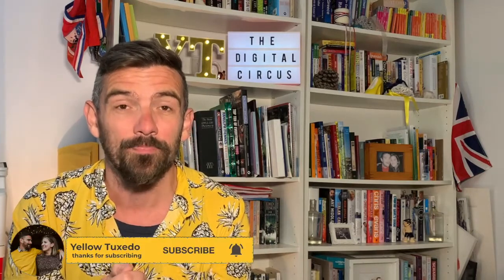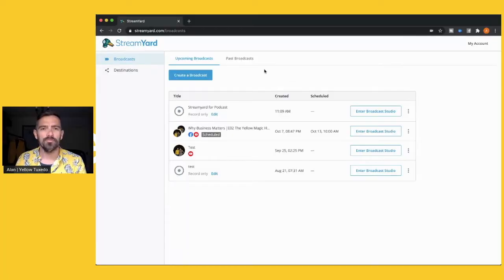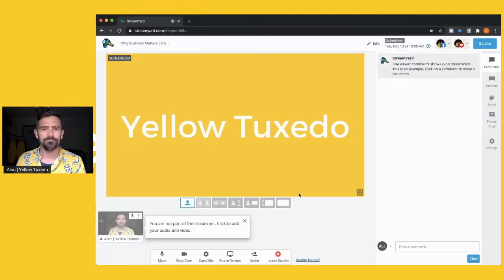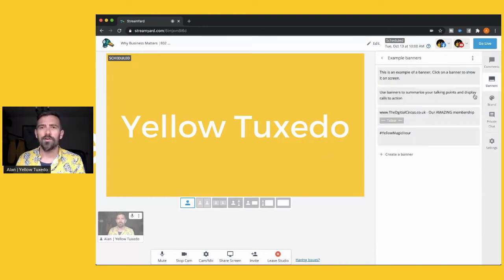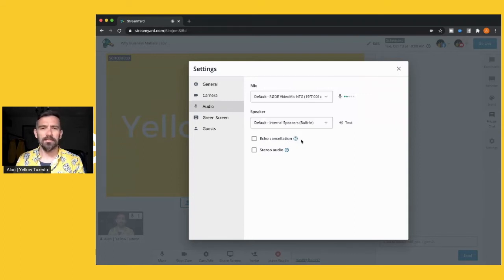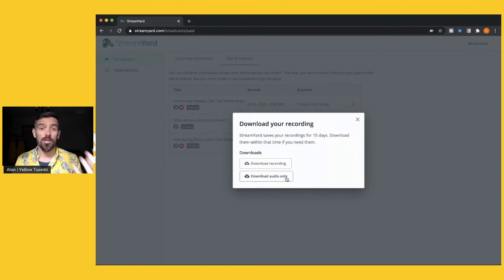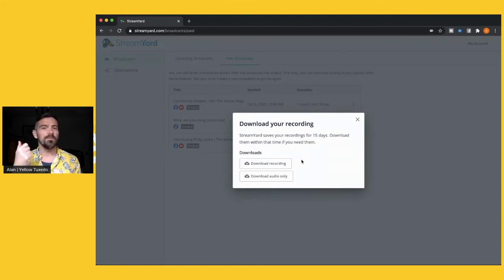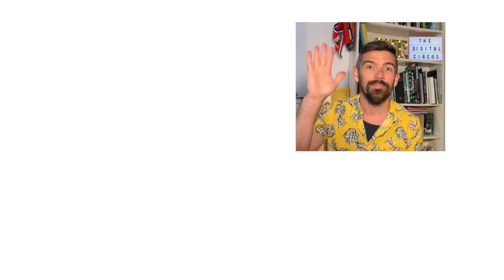Streamyard for Podcast [Why you should use it for podcasting..]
You 100% need to use Streamyard for podcast and here's WHY & HOW to start podcasting with @StreamYard ...

💛Our online visibility freebies for the small business owner.

We're all about helping people create content as easily as possible and creating your podcast  as you go LIVE with Streamyard or recorded on Streamyard is a great way to just get going... Here are our Streamyard podcasting tips for you as you wonder How to Streamyard.

The reason we say this is because most podcasters miss out on the opportunity for lots more content to use across all of their other platforms after recording it. Streamyard sorts that out from the very start with bells on and even more... The opportunity is HUGE as you live podcast...

By going LIVE with your podcast guests once [or just recording], you get that podcast live streamed across multiple platforms which also then gets engaging with your audience and communities.

You then get that content to repurpose again and again, especially as per the point of this video, to be used for your podcast.

We'd love to hear about your podcast and if you think Streamyard is as good as we do..

It's time to make your streamyard podcast

We're Emily & Alan Braithwaite, Yellow Tuxedo, and are digital visibility specialists on a mission to make growing your business online, simple for you and as many people as possible...

💛Our best links for you.